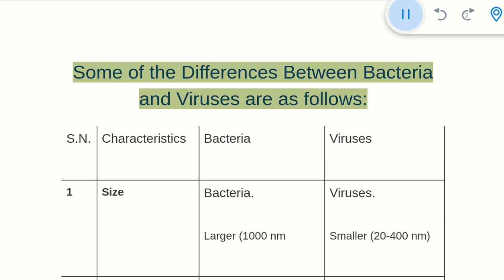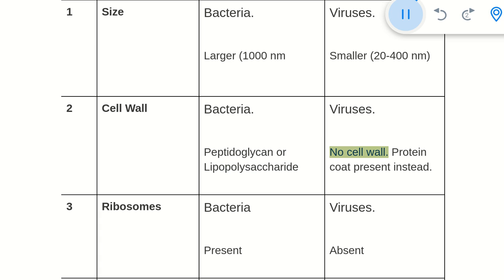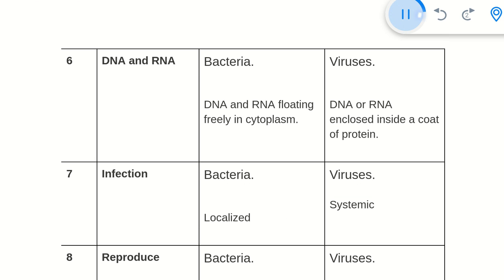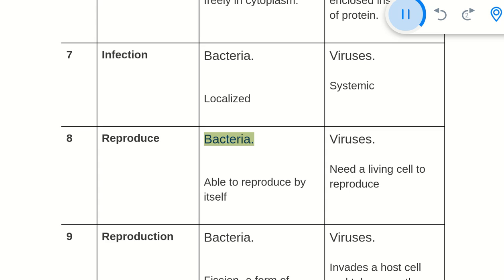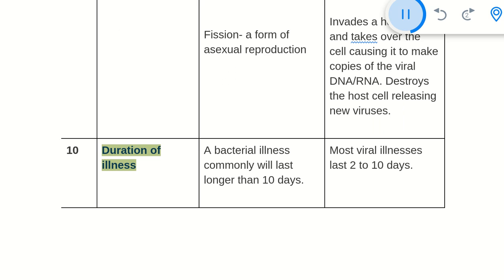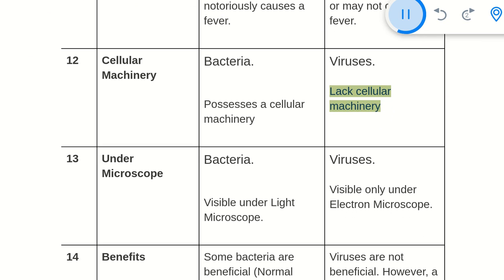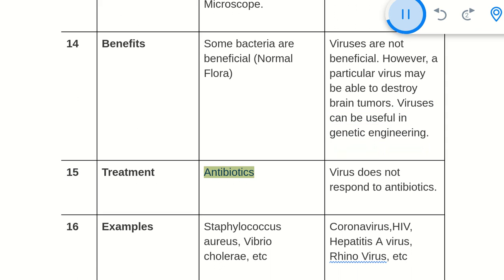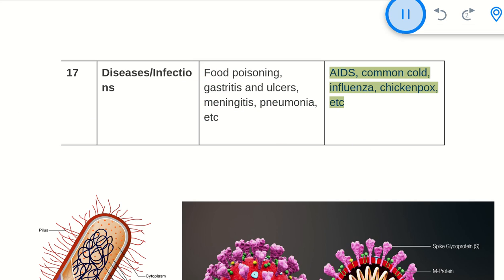Some of the Differences Between Bacteria